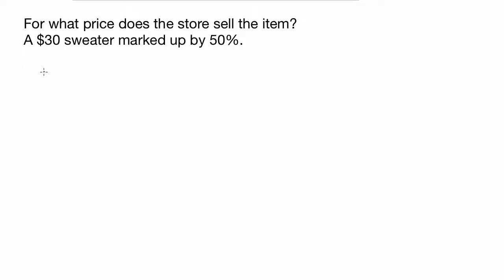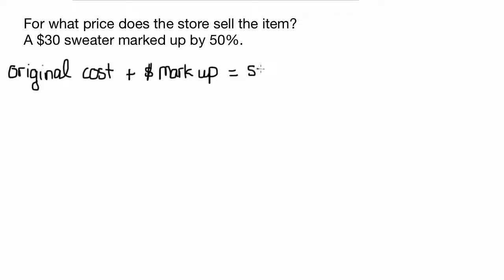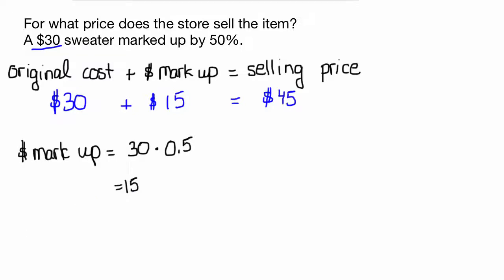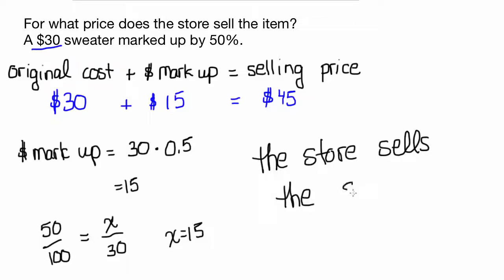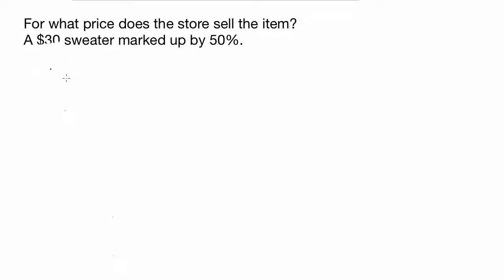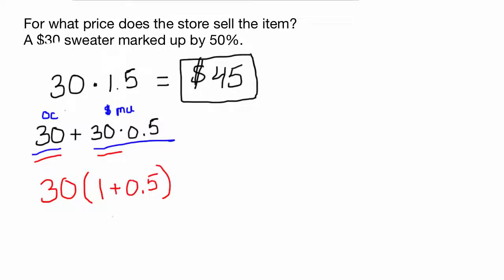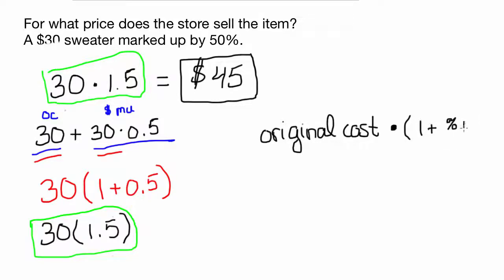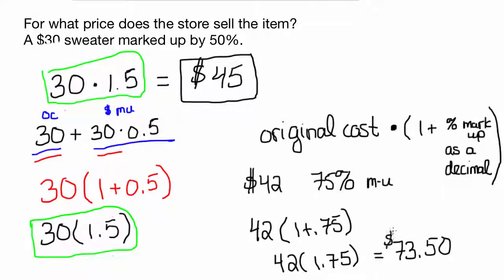Examples Using Percents Mark Ups Selling Price